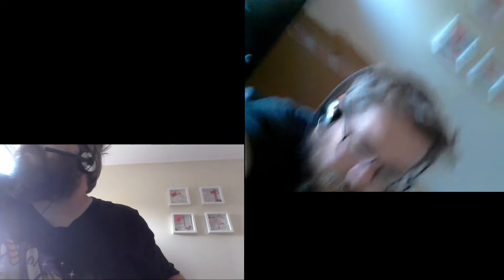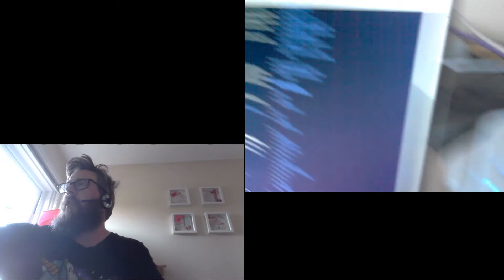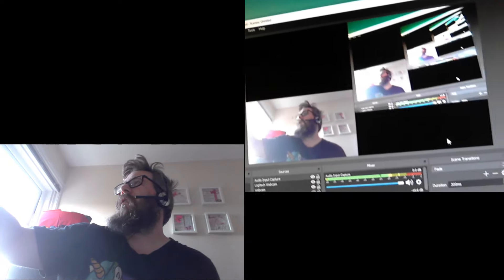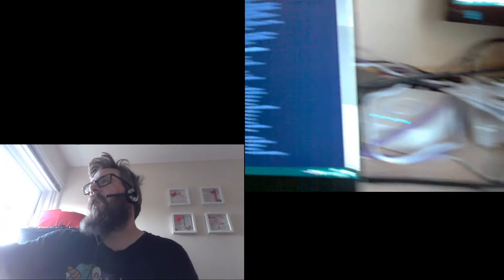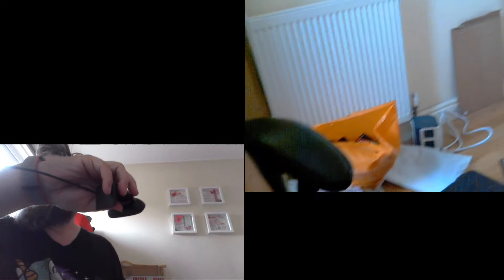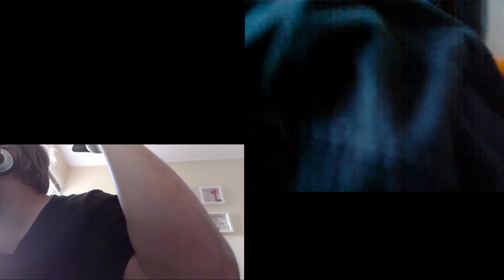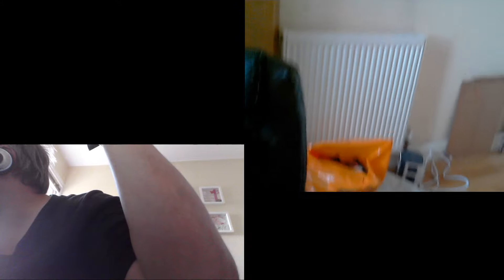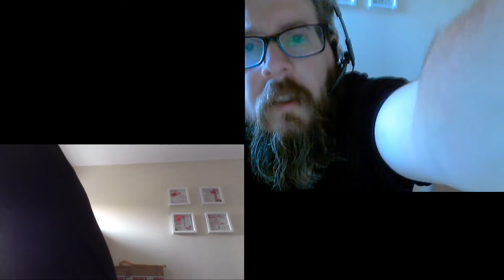The Wantrepreneur [1] - I got up and started to tidy!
Okay, so early days this is the first video..

A checkin to start tidying and planning for the day.